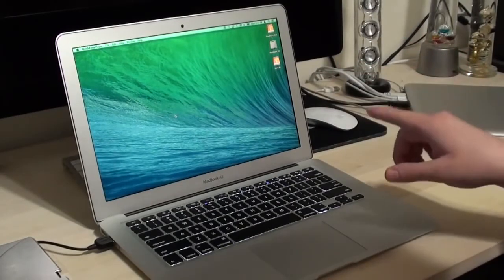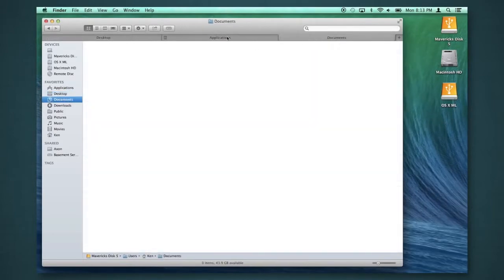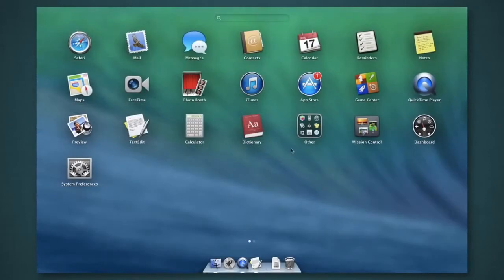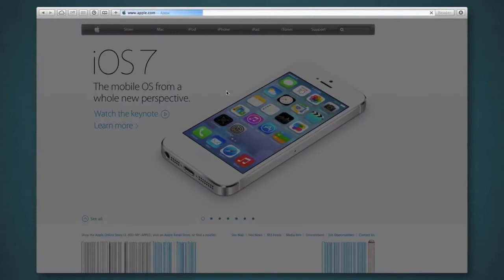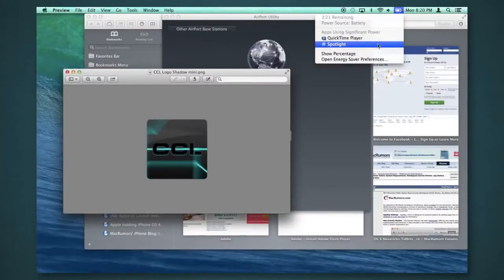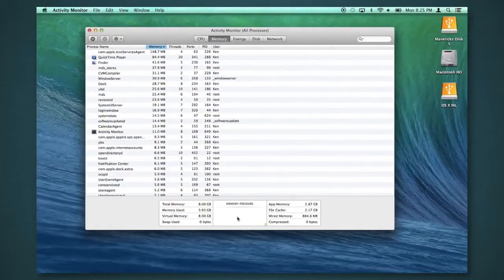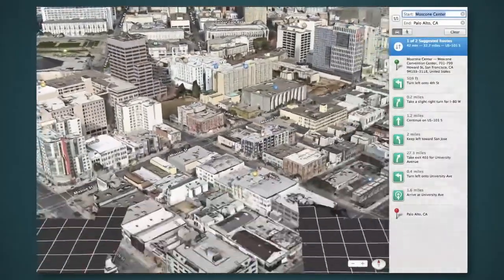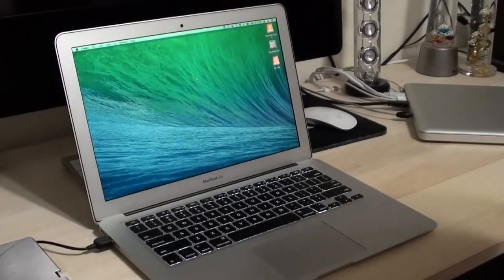APPLE IPAD Apple makes waves with Mavericks, iPad Air OS X Mavericks Demo